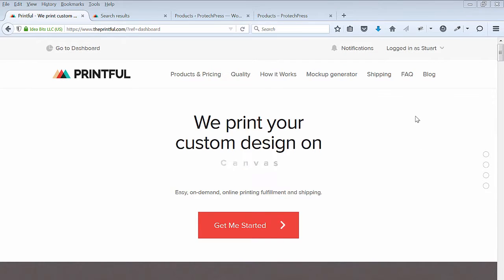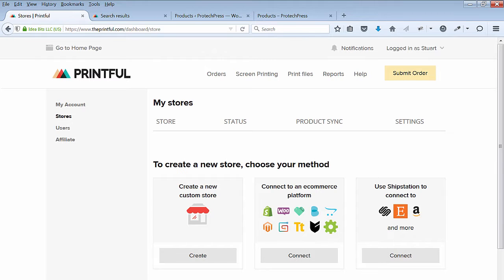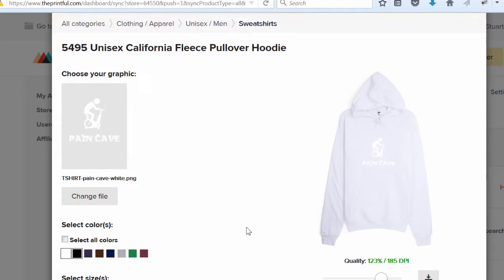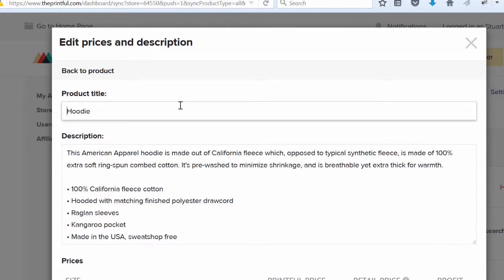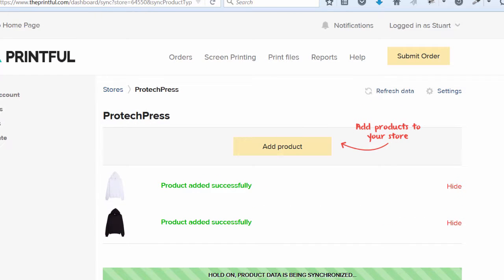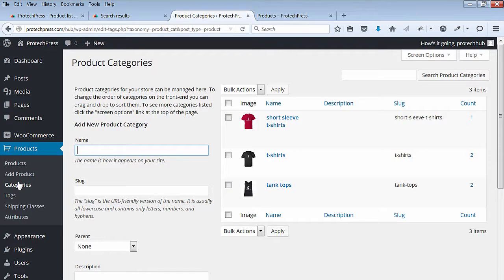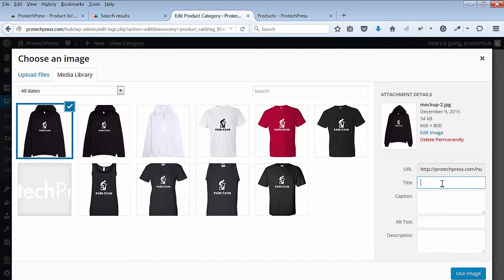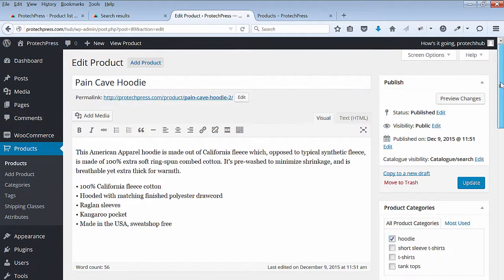WooCommerce New Printful Product Generator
How to make a Website, Wordpress, WooCommerce, Wordpress themes, Wordpress plugins, WooCommerce New Printful Product Generator, WordPress ecommerce